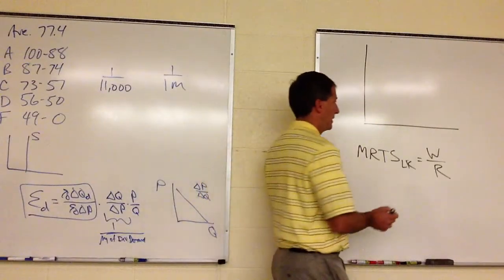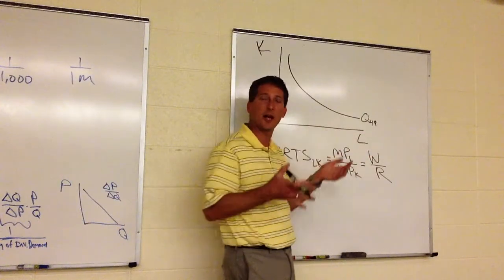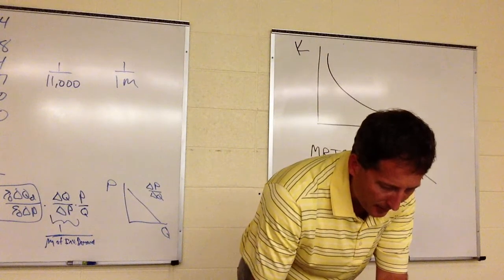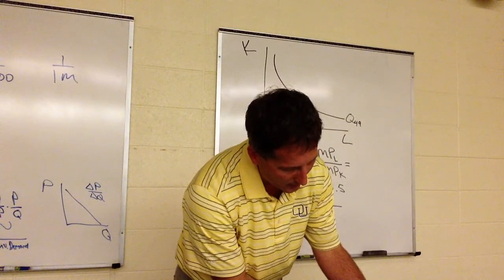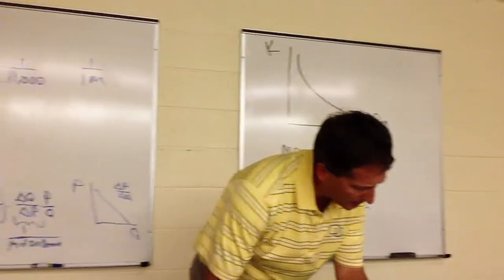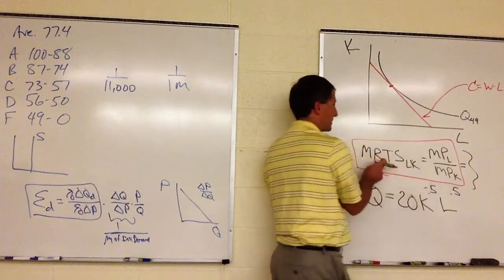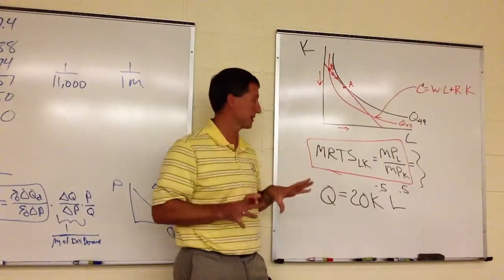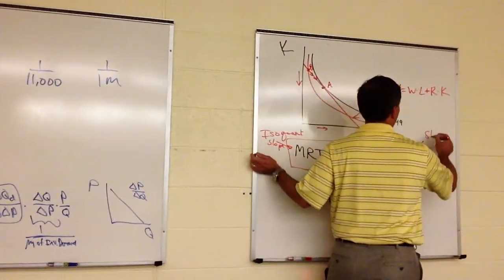Intermediate Econ 13 F13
0:00 Work Problem from back of chapter